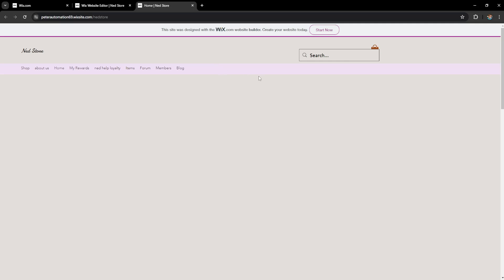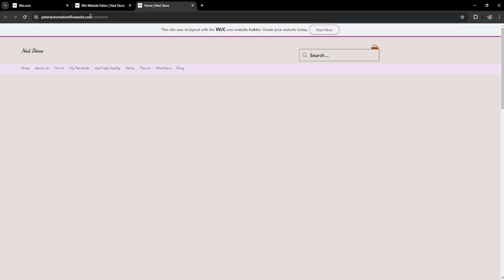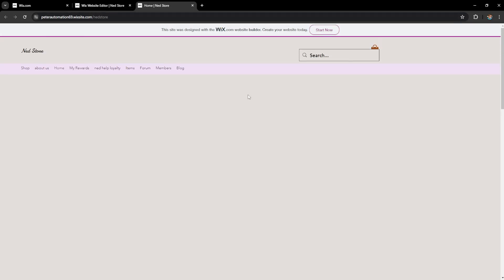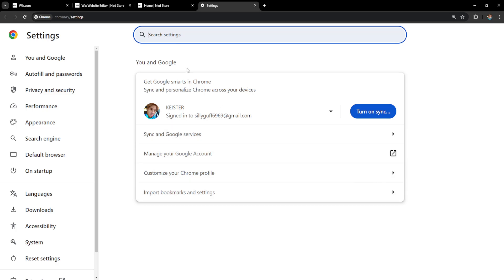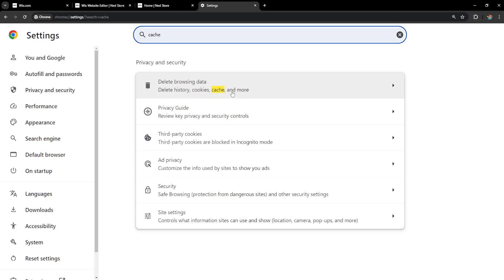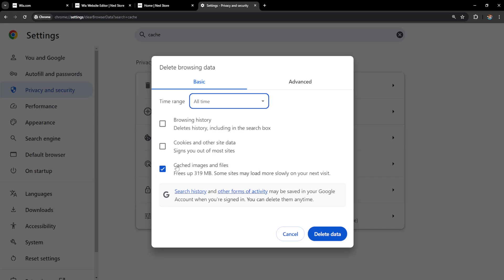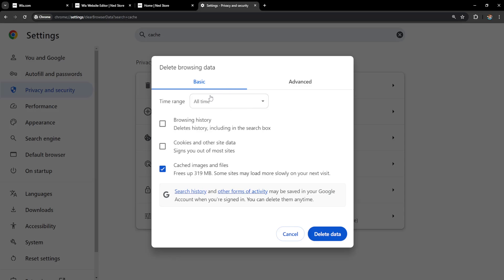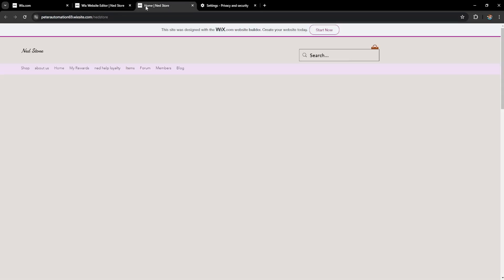How To Fix Favicon Not Showing On Wix Website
In this video I show you how to fix favicon not showing on Wix website. If you've changed your Wix browser tab icon but it hasn't updated yet then this is the tutorial for you.